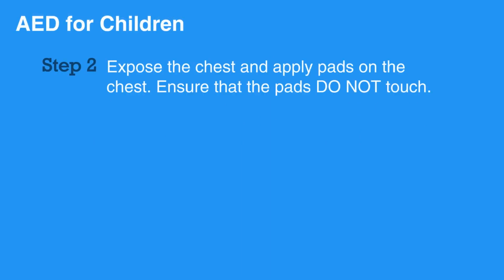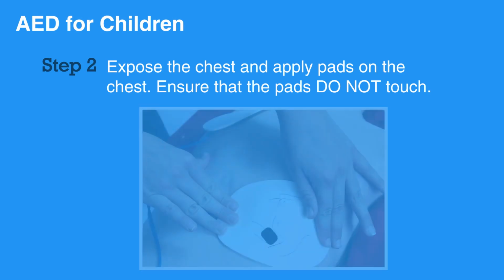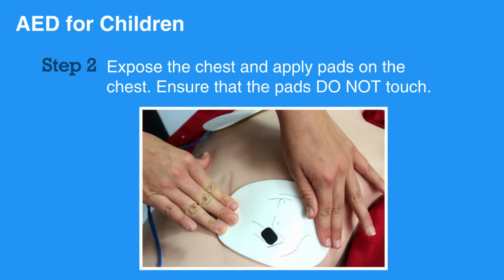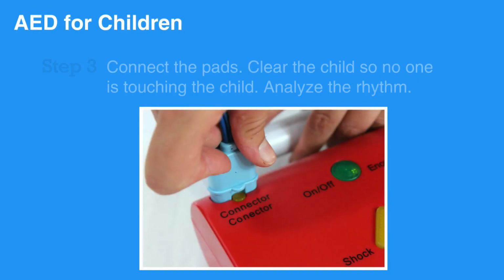OLD 6e: AED for Children (2023)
The fifth lesson in chapter six discusses AED use in children. There are step-by-step directions for use provided. It is important to follow the prompts on the AED.

An AED can deliver a pediatric shock to restart the heart. The steps for using an AED in children are the same as those in adults. Always check the AED when it arrives on the scene. If the child is younger than eight years, then use pediatric pads. If pediatric pads are not available, standard, that is adult pads, may be used. If you are using standard pads, make sure that the pads do not overlap each other. If needed, put one of the pads on the child’s back.

Some AEDs have a switch that can be set to deliver a pediatric shock. If available, turn this switch on when using AED for children younger than eight years. If the AED cannot deliver a pediatric shock, an adult shock should be given. Be sure to start CPR.

To use an AED on a child, first, turn the power on.
Expose the child’s chest. Then, apply the pads. Ensure that the pads do not touch.
Connect the pads.
Clear the child so no one is touching the child. Analyze the rhythm.
Follow the prompts: Shock Advised, No Shock Advised, Check Connection, etc. Resume CPR with compressions.